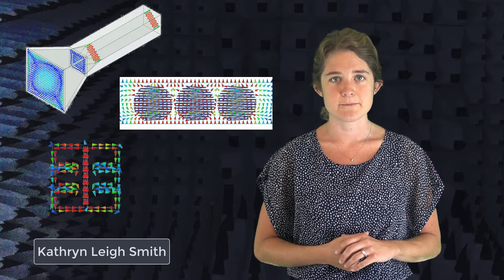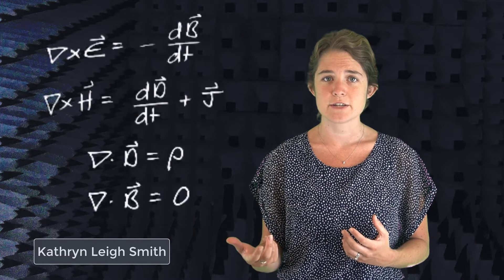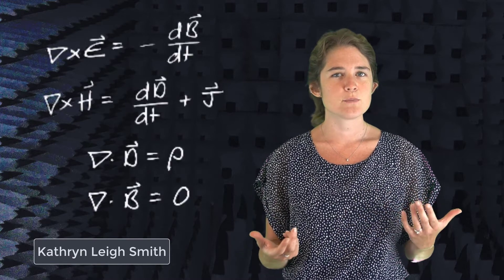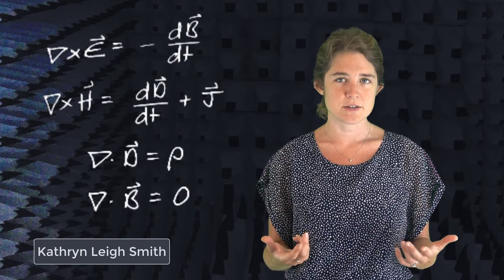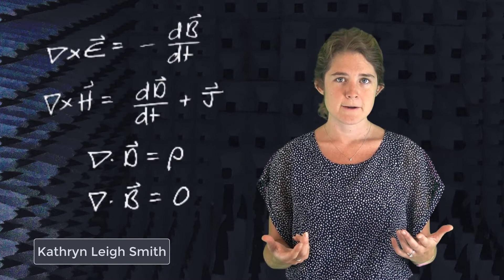Kathryn Leigh Smith - Bio